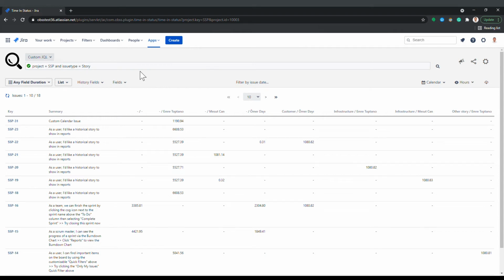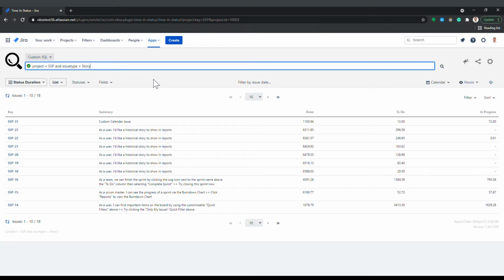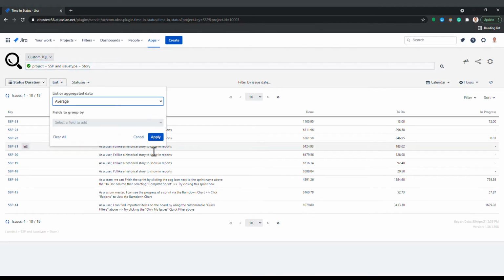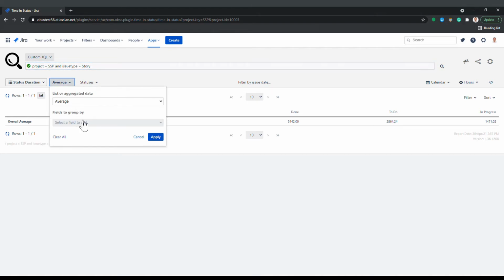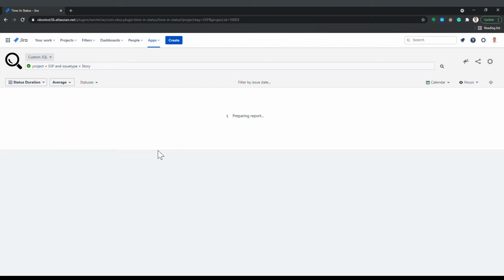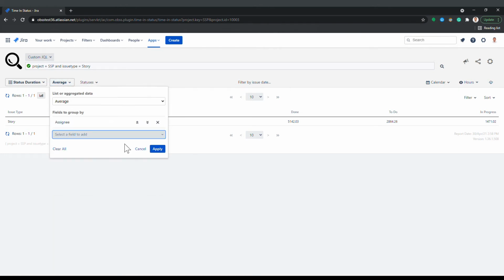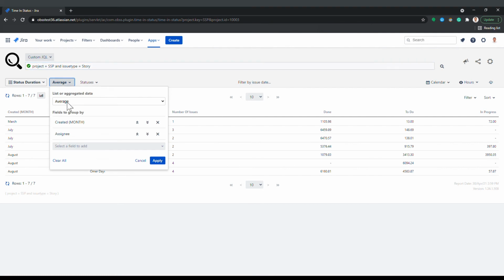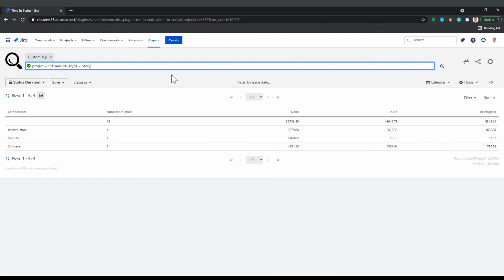Time in Status Training 11 - Aggregation